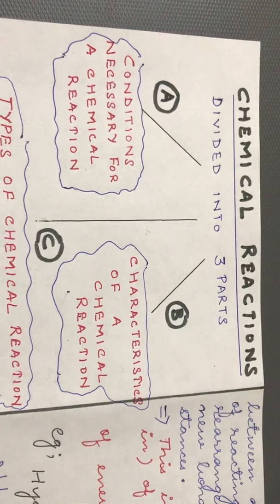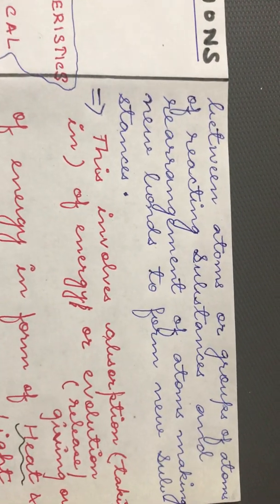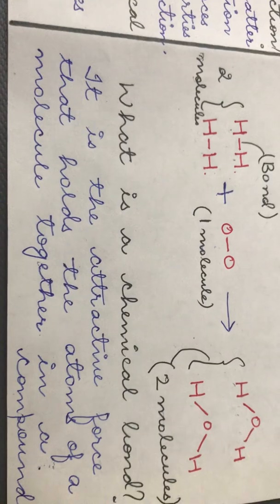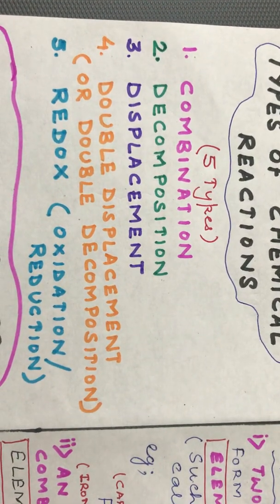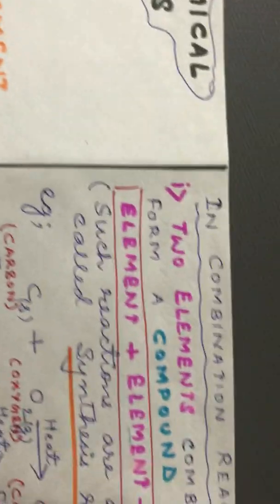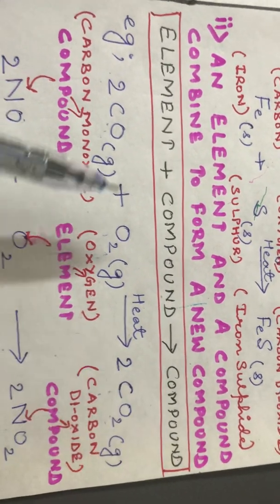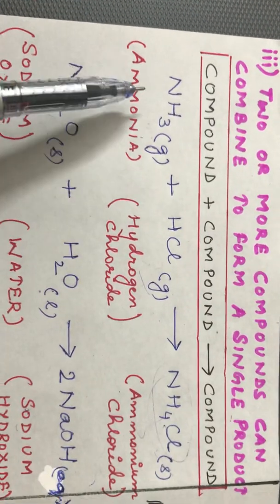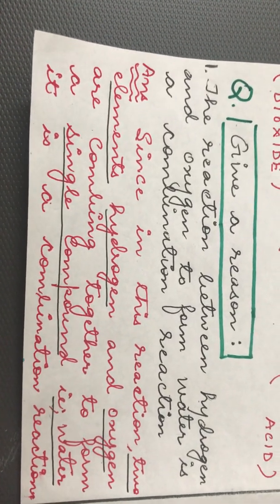Chemical Reactions -Combination Reactions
This video contains an introduction to Combination Reactions